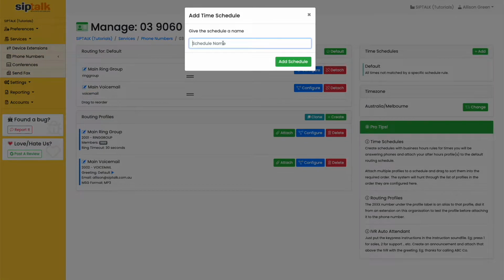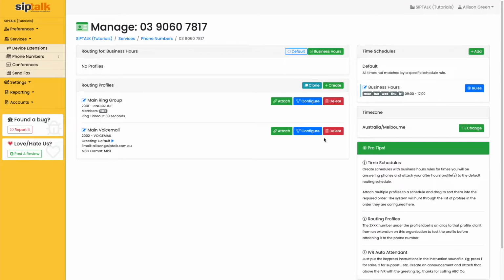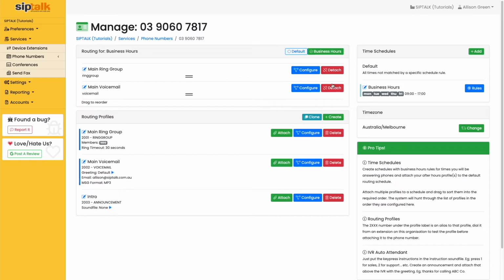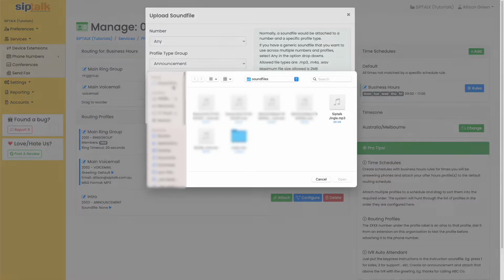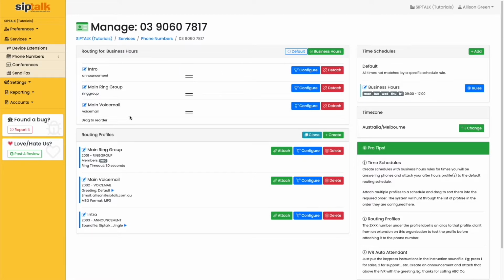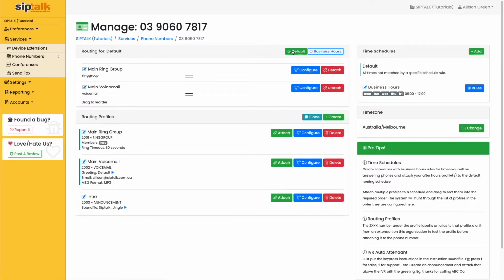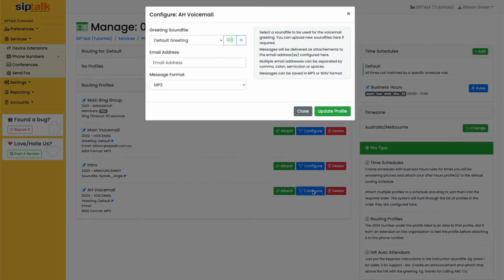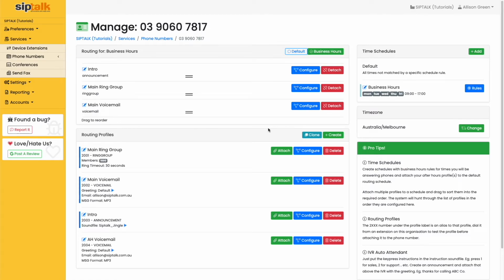Siptalk - Routing - business hours time schedules with ring group and after hours voicemail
In this video, we show you how to add time schedules and attache different routing profiles to different schedules.

We create an intro announcement and add it to the top of the business hours schedule, and include the ring group and voicemail.

Then we create an after hours voicemail and attach it the the default time schedule so all calls outside of the business hours rules will overflow into the ah voicemail.